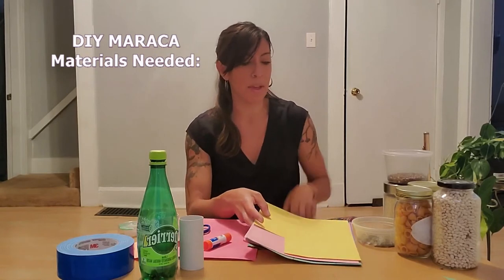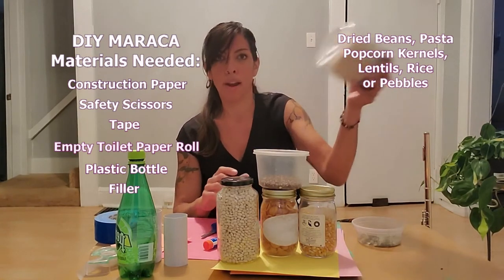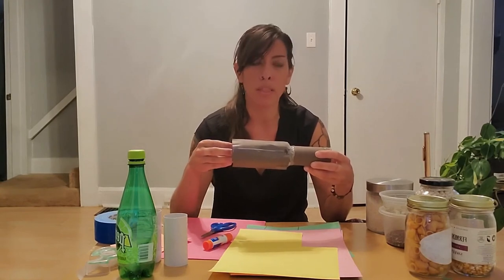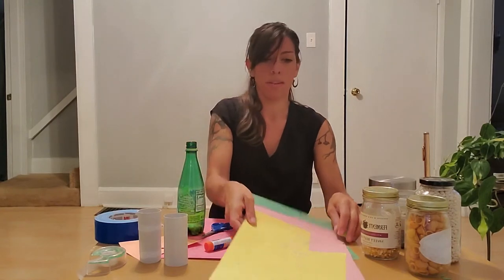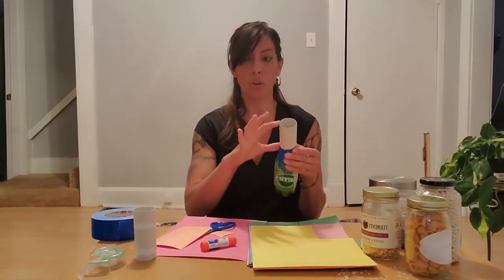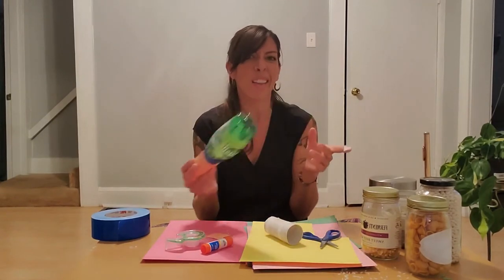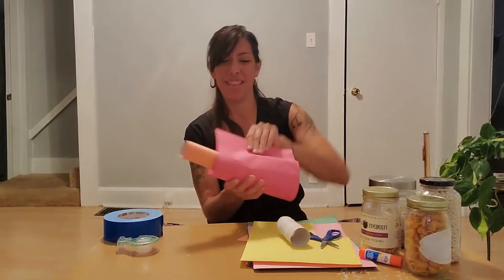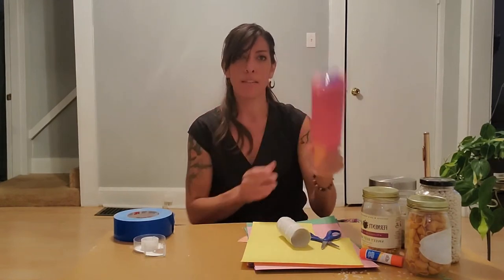Carmel Symphony Orchestra Summer Music Camp #1 – Flutes with a beat: make your own Maraca!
CSO flutist Laura Recendez introduces the sound of the flute with fanciful Brazilian choro (dance) & teaches you how to make a maraca.

EXPLORE the sounds and rhythms your maraca can make, then join Laura and make music while she plays her flute (parents are welcome to join their child in constructing the maraca).

MATERIALS needed to make your DIY Maraca: Construction Paper, Scissors, Tape, Empty Toilet Paper Roll, Plastic Bottle, Filler: Popcorn Kernels, Dried Lentils/Beans, or Pebbles/Rocks.

FLUTIST AND MOTHER, Laura Recendez performs extensively throughout the Indianapolis area & has a passion for education, collaboration, and chamber music.